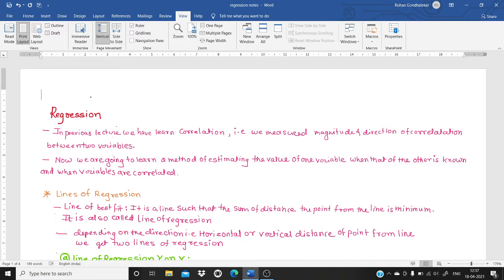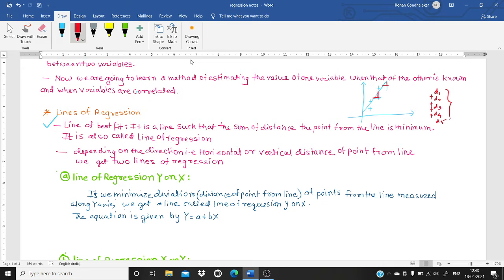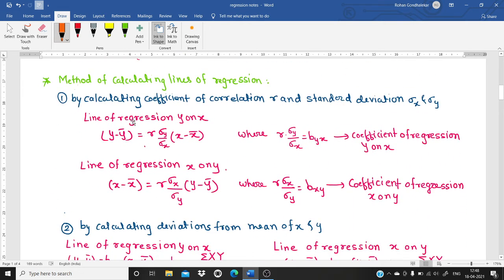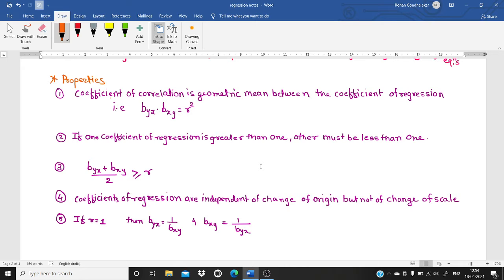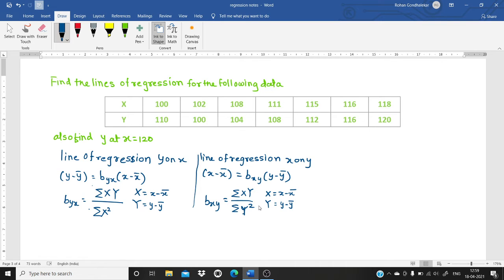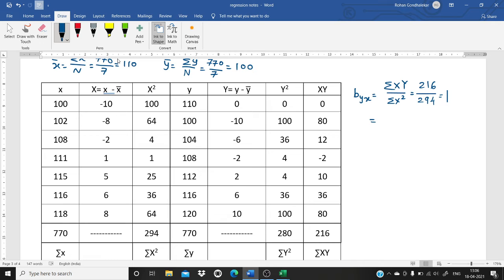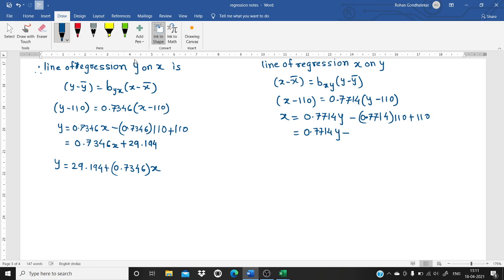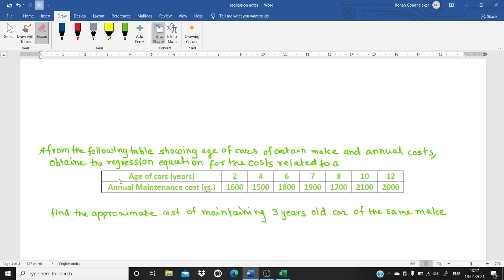Regression Lecture 1